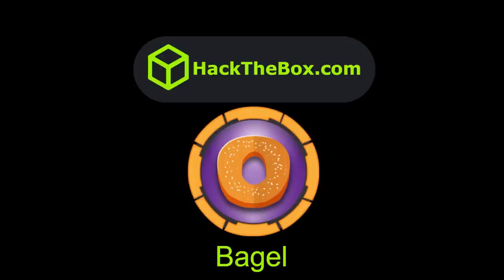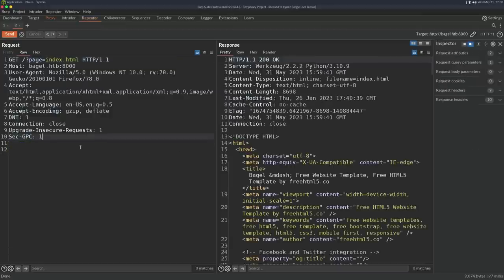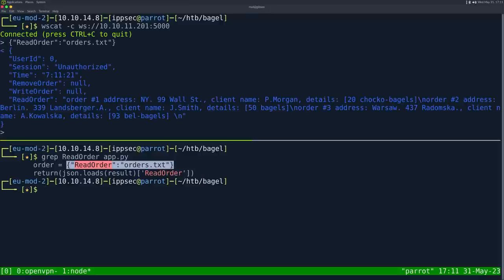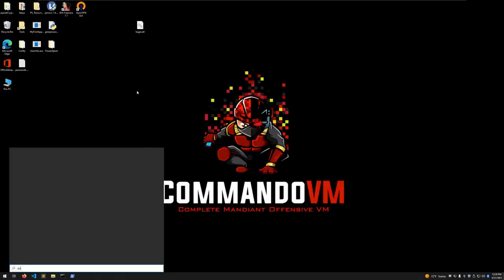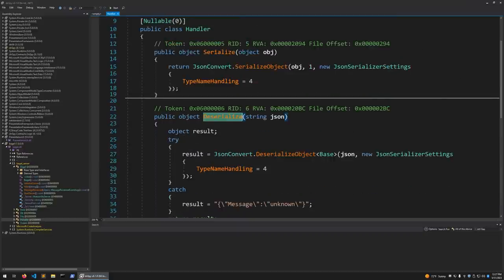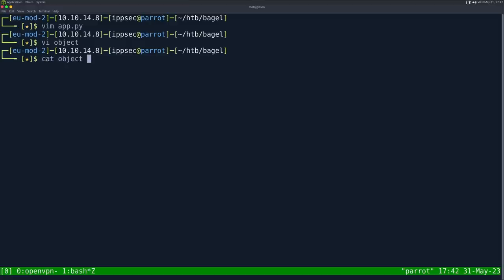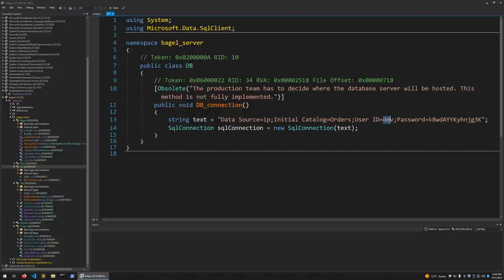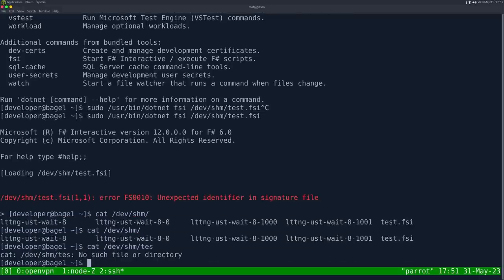HackTheBox - Bagel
00:00 - Introduction
01:00 - Start of nmap
02:50 - Taking a look at the web page
04:30 - Looking for LFI, then exploring /proc to find where the application is and extracting the source code
06:30 - Taking a look at the Python Source Code and discovering port 5000 is the dotnet application and uses websockets
07:55 - Using wscat to test the websocket
09:00 - Bruteforcing the /proc/{pid}/cmdline directory in order to see running processes and find the dotnet dll
13:45 - Reversing Bagel.dll and discovering a deserialization vulnerability in dotnet which allows us to read files
15:00 - Looking at what TypeNameHandling means in NewtonSoft's deserialize
20:00 - Looking for a gadget to use with our deserialization
21:40 - Building the deserialization payload
23:20 - Dumping Phil's SSH Key, then logging in
25:00 - The dotnet app, had developers password, switching to that user
25:50 - Developer can run dotnet with sudo, using the FSI gtfobin to get a shell.